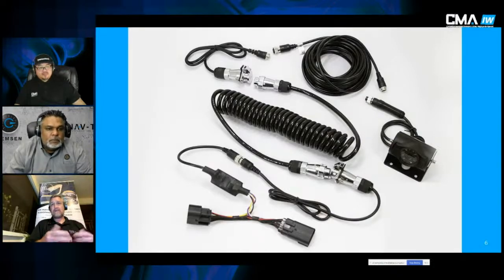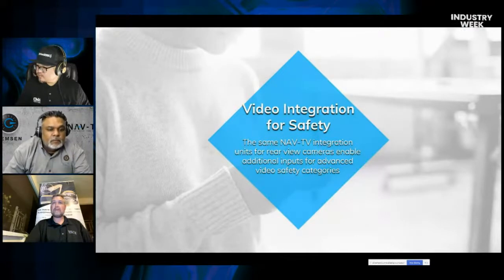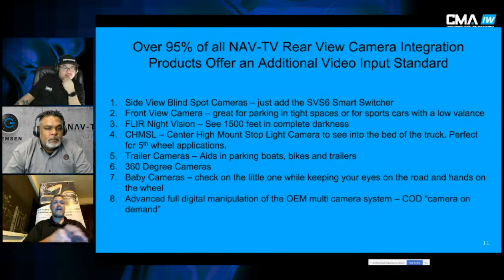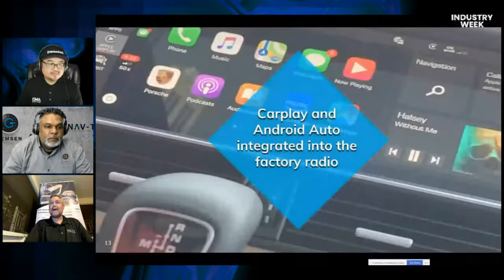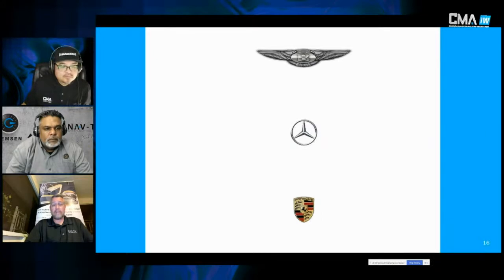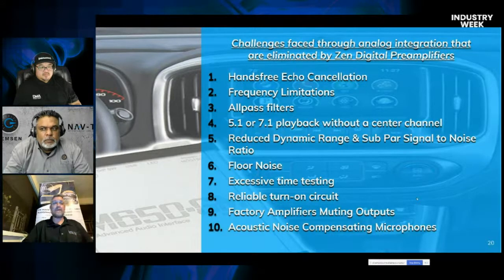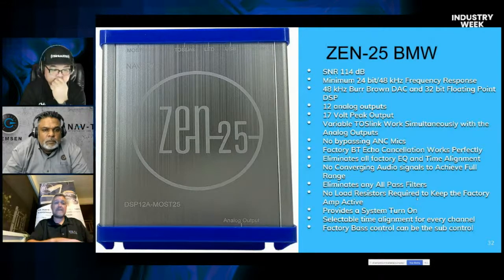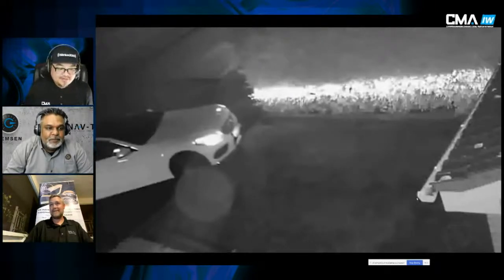NavTV - Vehicle Integration Solutions for Cars, Trucks & Trailers - Gemsen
NAV-TV is an American manufacturer of automotive safety, entertainment and convenience products that meet and exceed the highest standards for performance, engineering, and design. With a focus on the seamless integration and enhancement of existing vehicle radios and color monitors, NAV-TV’s goal is to provide desirable solutions to enhance the end-user experience. With over 750 different product offerings in categories ranging from camera systems integration, video entertainment, navigation, and Bluetooth hands-free and streaming and now relay attack prevention, NAV-TV is the global leader in vehicle integration technology. Join us to learn about how NAV-TV’s product categories and how they can benefit your business.